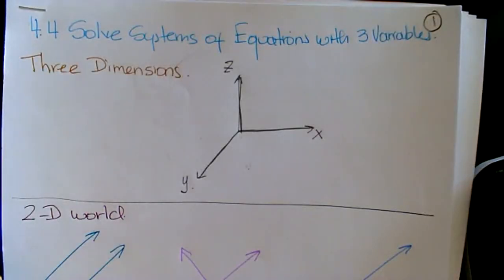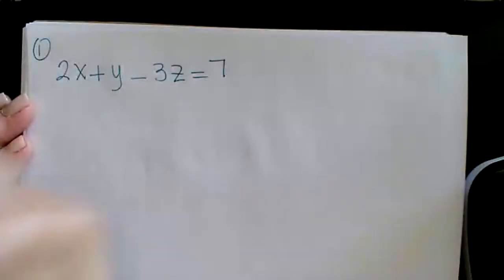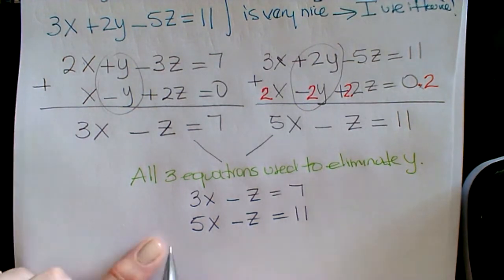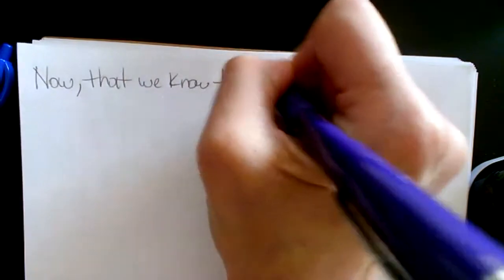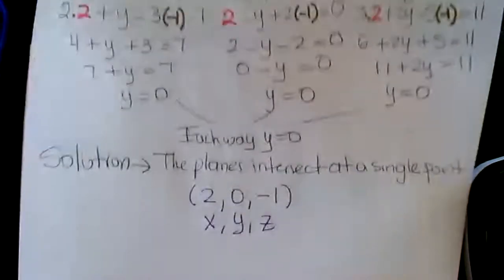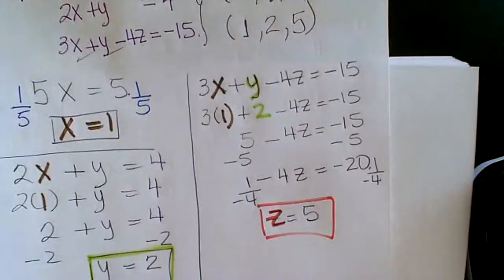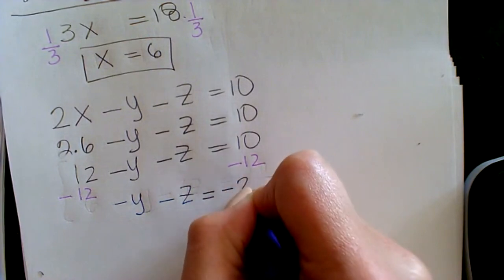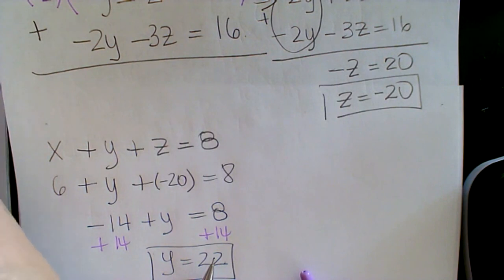Lesson 4.4 Solving Systems of Linear Equations in 3 Variables